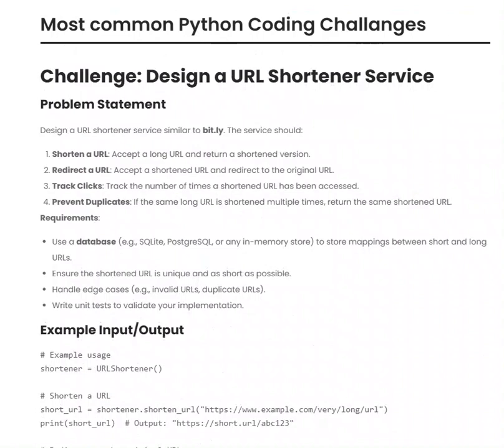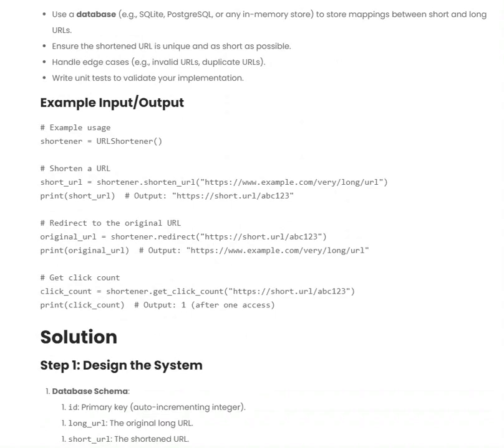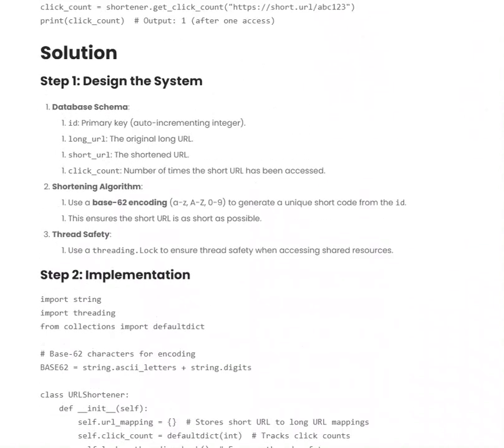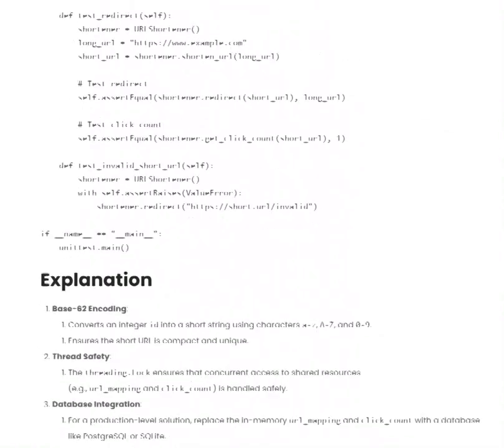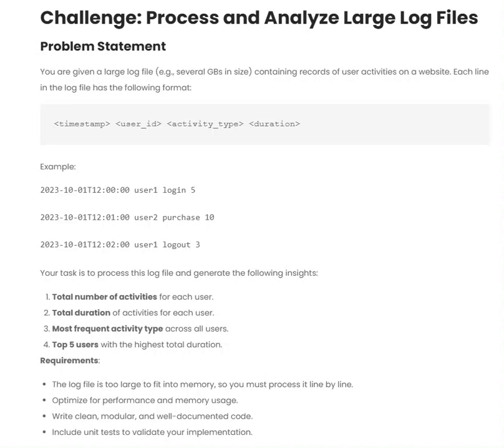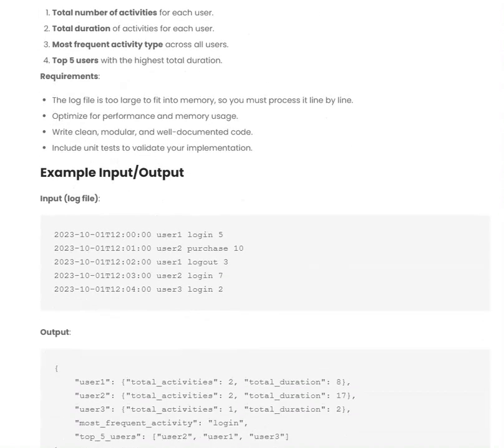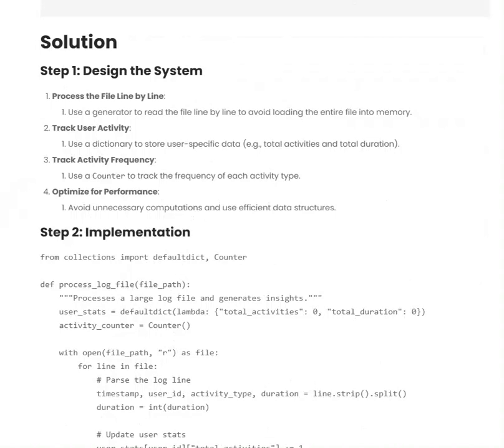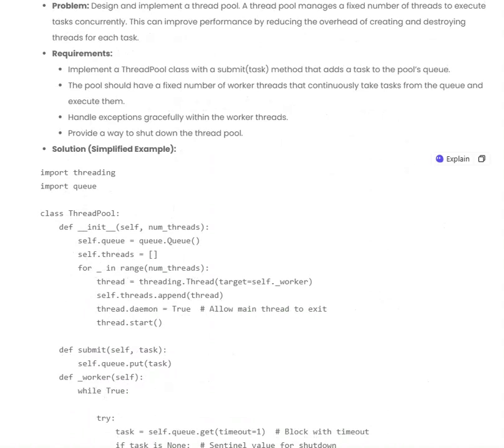Most common Python Coding Challenges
Challenge 1: Design a URL Shortener Service
Challenge 2: Process and Analyze Large Log Files
Challenge 3: Build a Task Scheduler with Priority Queue
Challenge 4: LRU Cache Implementation (Focus: Data Structures, Algorithm Efficiency)
Challenge 5: Implement a Thread Pool (Focus: Concurrency, Design)